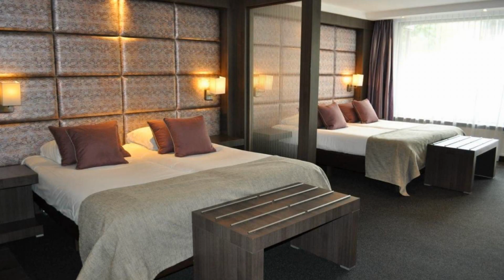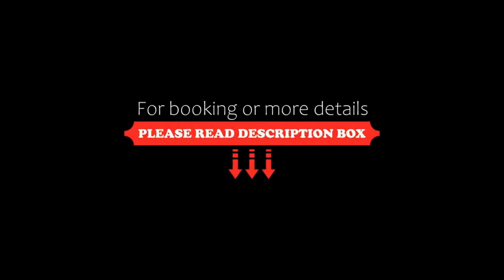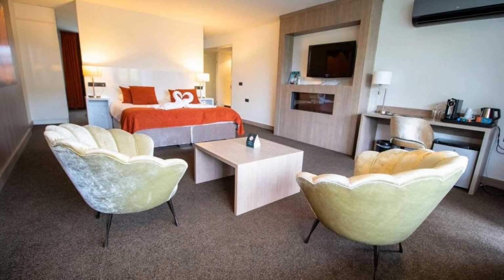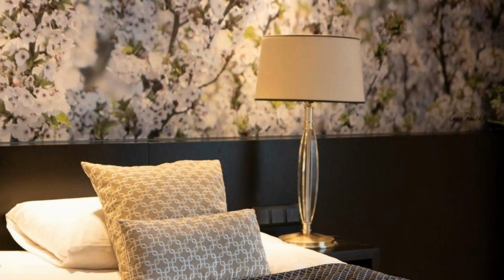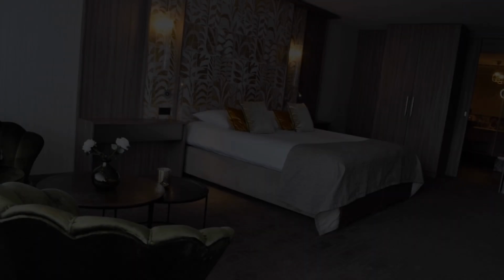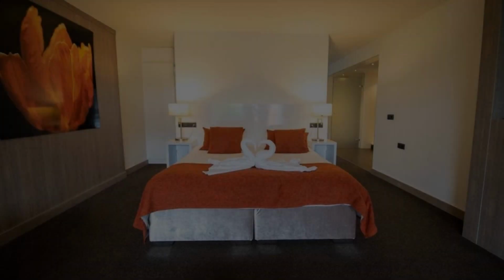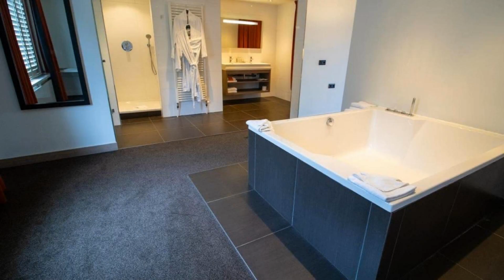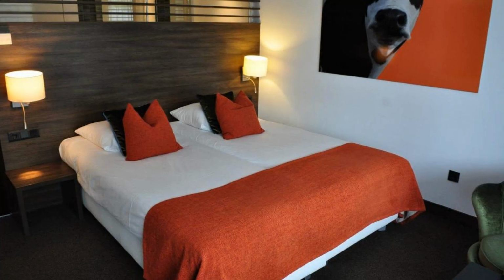Van der Valk Hotel Nuland 's-Hertogenbosch, Nuland, Netherlands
About Property:
On Friday 16th December 2022 a fire took place in the server room of the new hotel, which means we lost connection with all communication systems. For the past days we worked really hard to restore this, however the recovery takes longer than expected.

With great disappointment and sadness, we are unable to open up our new restaurant.

Should you wish to order breakfast or dinner, we can serve this to your bedroom. We are ...
Property Type: Hotel
Address: Rijksweg 25, 5391 LH Nuland, Netherlands
Searching For
1. Van der Valk Hotel Nuland 's-Hertogenbosch - Nuland - Netherlands
2. Van der Valk Hotel Nuland 's-Hertogenbosch - Nuland - Netherlands Address
3. Van der Valk Hotel Nuland 's-Hertogenbosch - Nuland - Netherlands Rooms
4. Van der Valk Hotel Nuland 's-Hertogenbosch - Nuland - Netherlands Amenities
5. Van der Valk Hotel Nuland 's-Hertogenbosch - Nuland - Netherlands Offers and Deals
Audio Credit:
Track Title: Blank Slate
Artist: VYEN